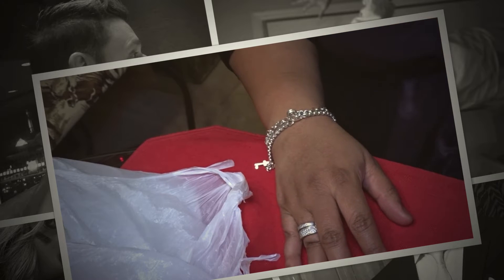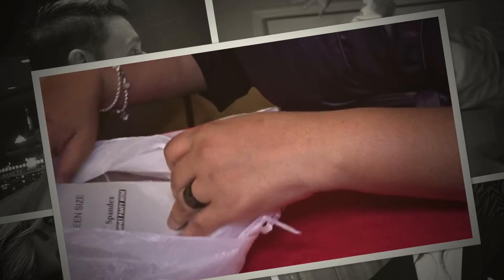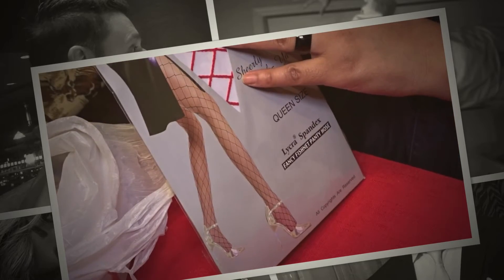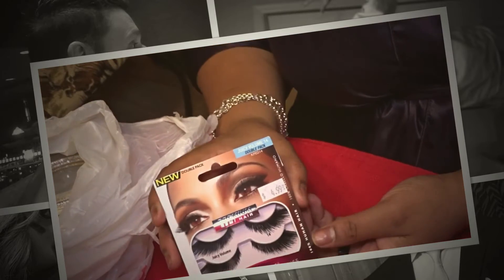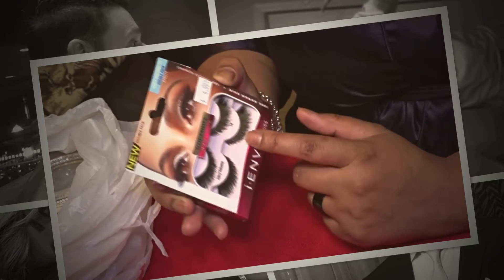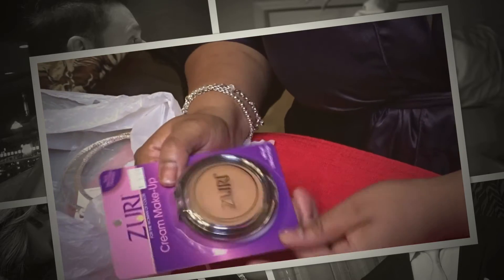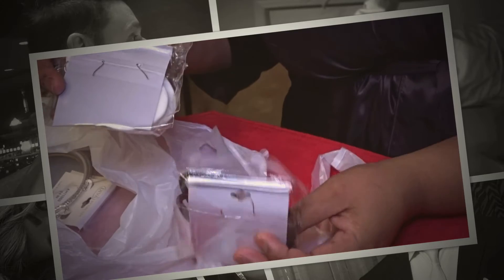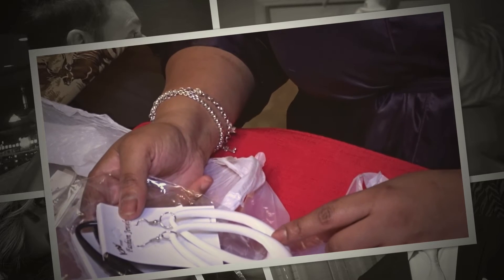Beauty Store Haul #2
Thanks guys for watching this quick haul
Venus Beauty Supply/Atlanta GA